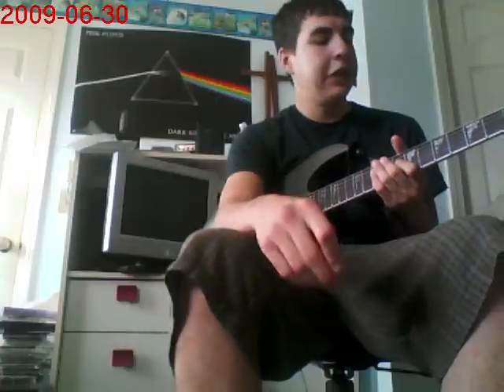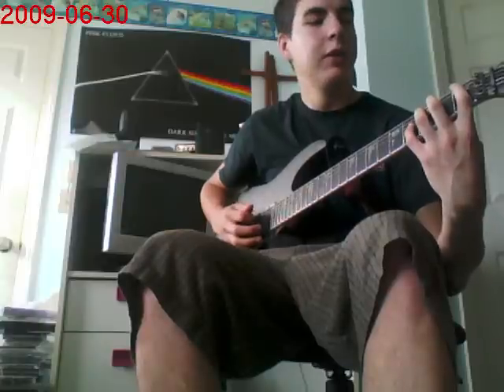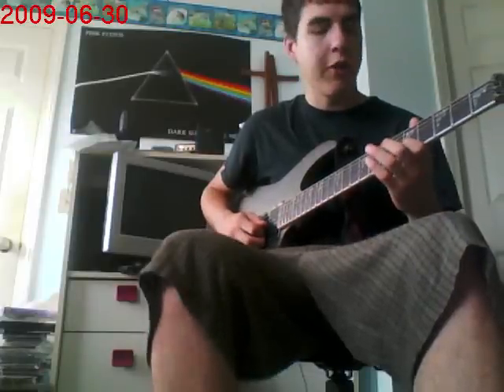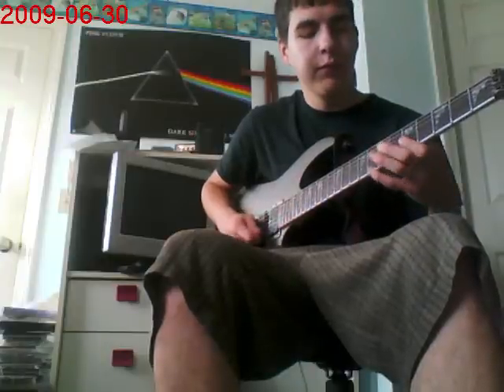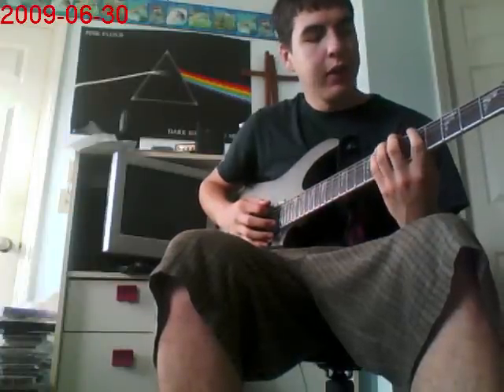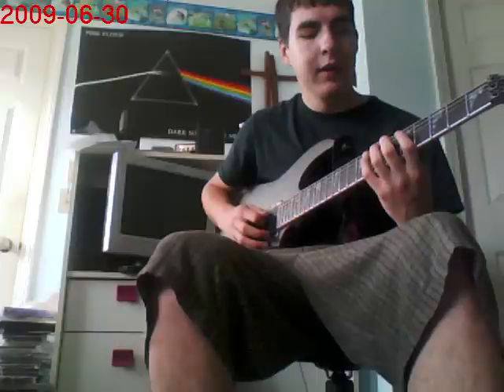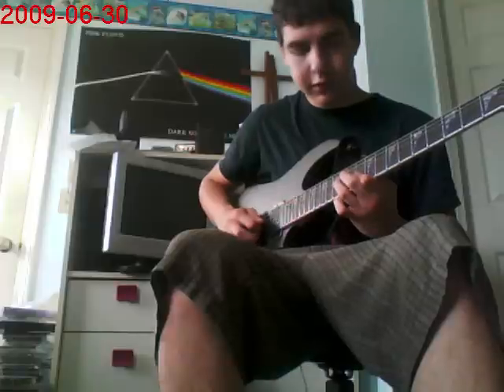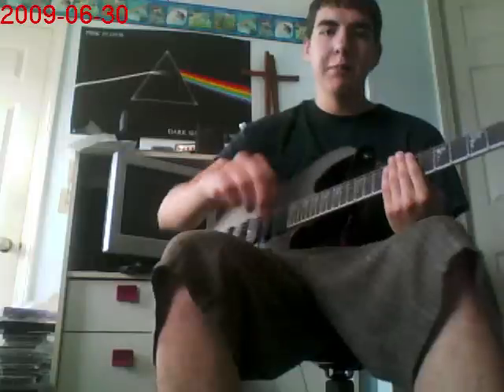Guitar Lesson XVII: Intermediate/Advanced sweep picking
CREDIT FOR EUGENE'S TRICKBAG GOES TO STEVE VAI AND THE UNREGISTERED PERSON AT UG WHO MADE THIS TAB!

sorry for mistakes and confusion, this lesson covers Sweep picking with multiple notes per string, sweep/tapping, and an excersize